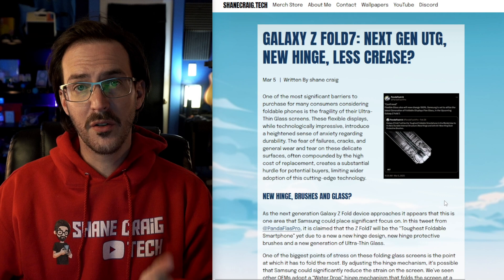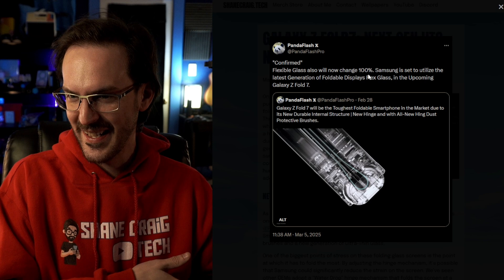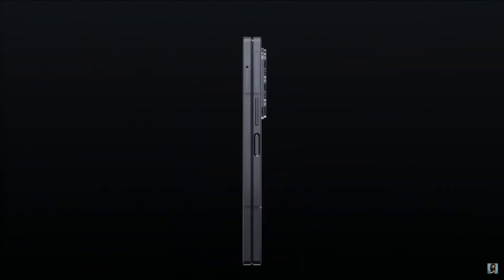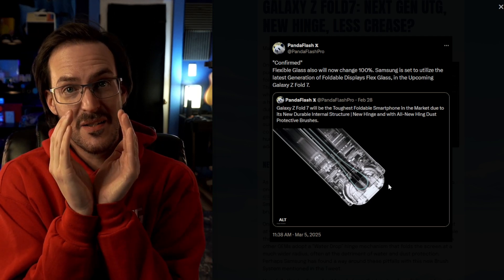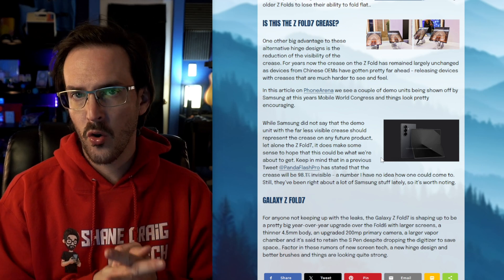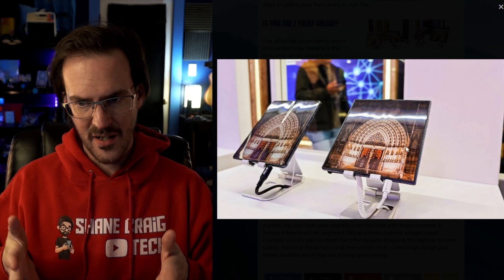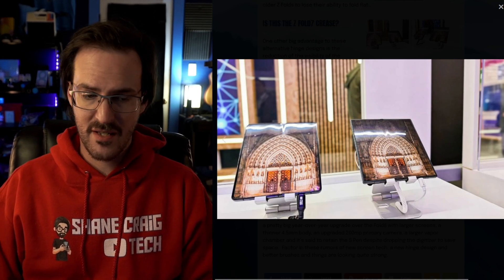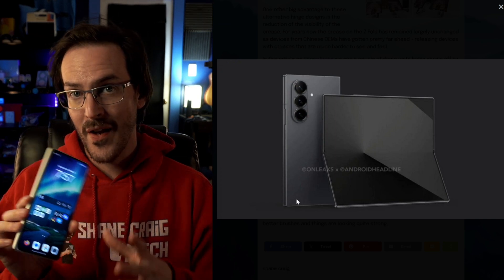Galaxy Z Fold7: Next Gen Glass, New Hinge, Improved Crease?